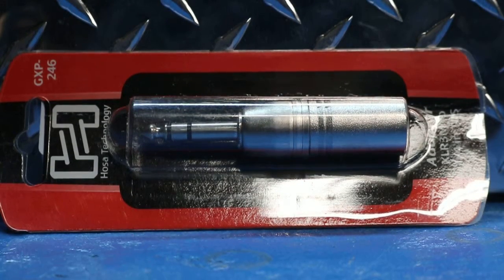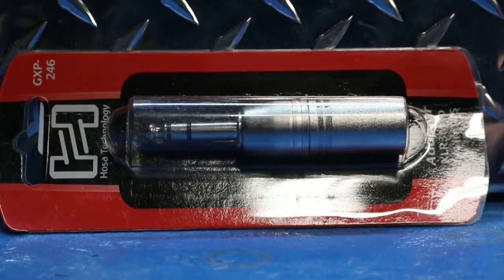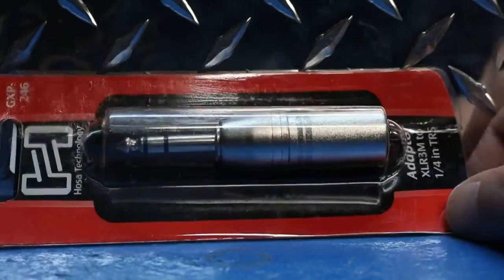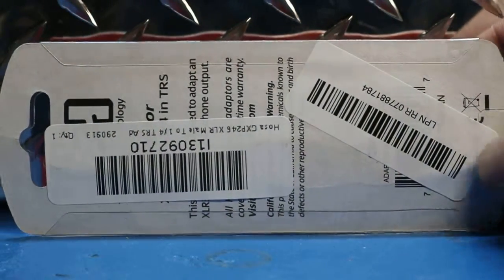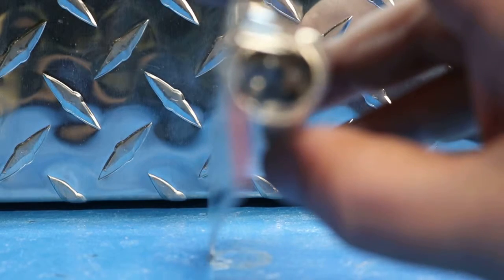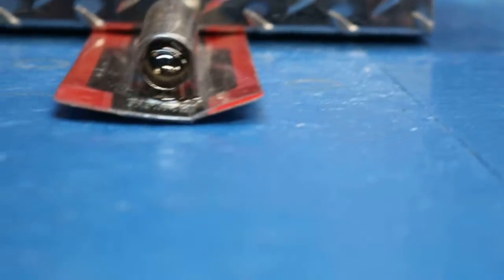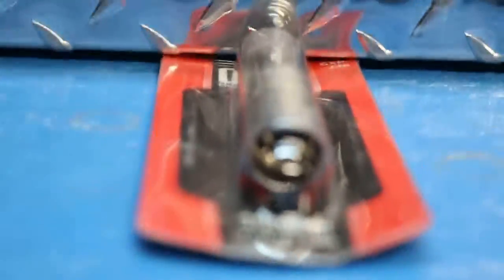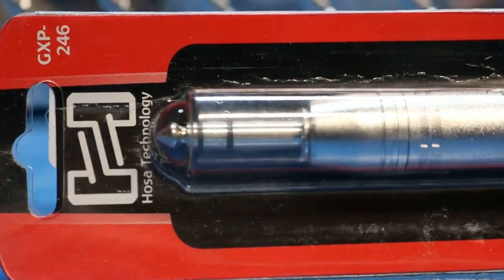GXP246 Adaptor XLR3M to 1/4 in TRS 1